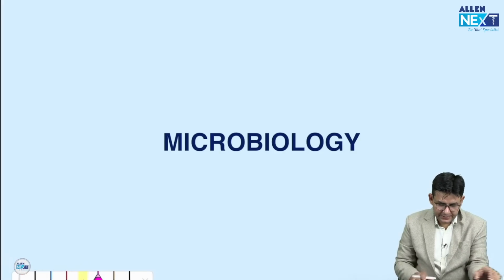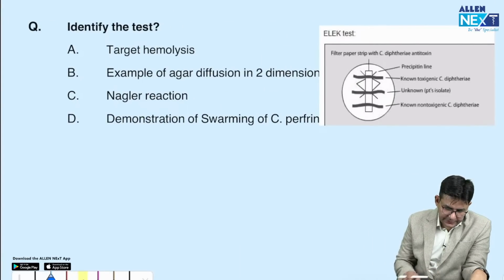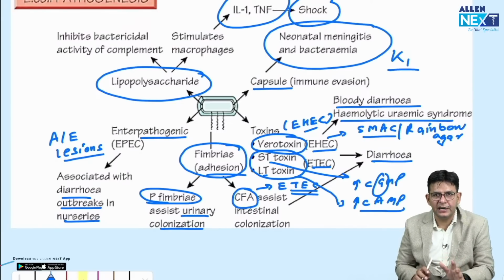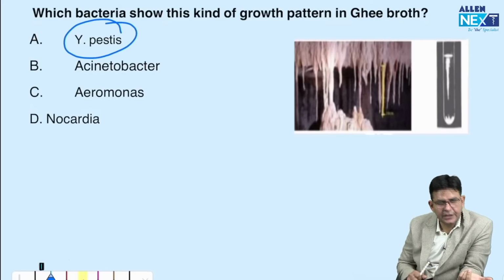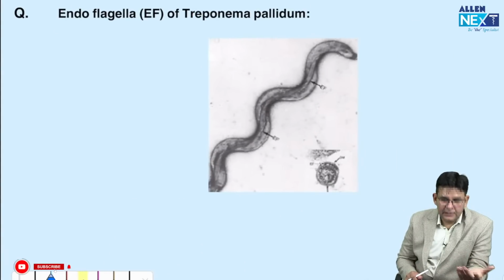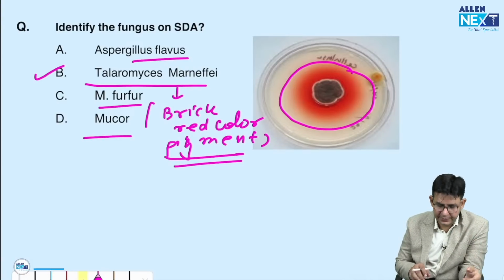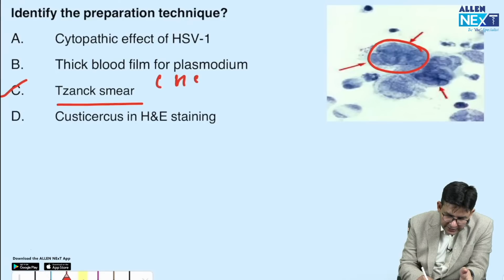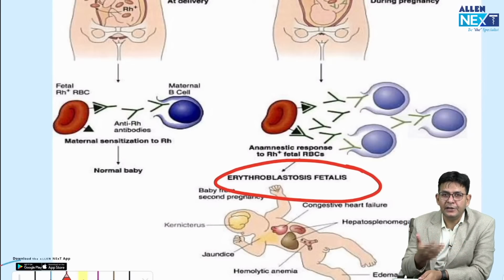FMGE July 2023 | Image Based Questions | Microbiology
AB KI BAAR 200 PAAR in FMGE!

🎬 Join us for a LIVE session on Image-Based Questions of Microbiology with one and only Dr. Sonu Panwar sir, the esteemed faculty of Microbiology at ALLEN NExT.

Set a reminder for 22nd July at 7 PM on the ALLEN NExT Youtube Channel!

Don't miss this golden opportunity to boost your diagnostic skills and excel in the FMGE!